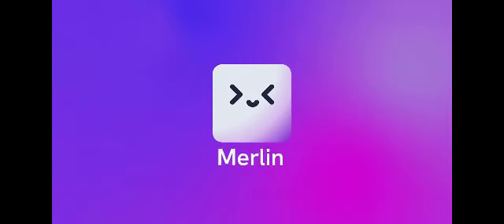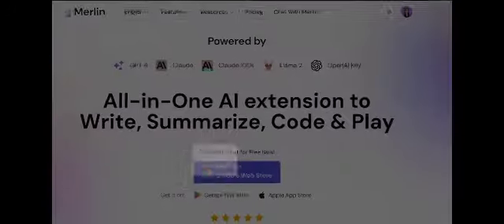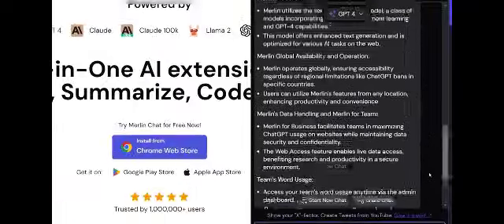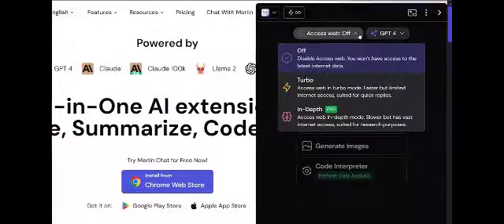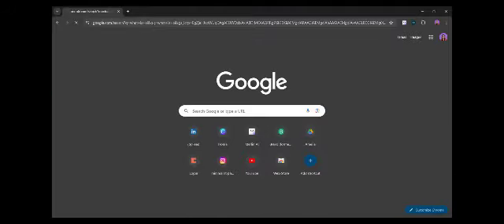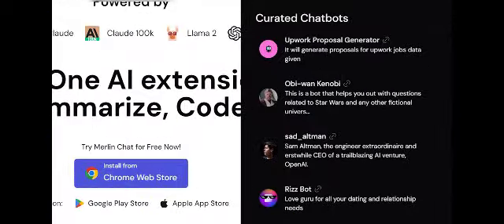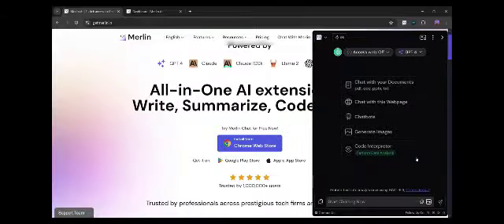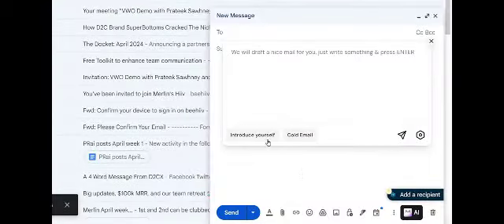Merlin Review Appsumo | Generate Content For LinkedIn, Gmail, & X | Writesonic Alternative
Today I Will Try Merlin Review Appsumo | Generate Content For LinkedIn, Gmail, & X | Writesonic Alternative | Access top AI models, like GPT-4, GPT-4o, Claude-3, Gemini, Opus, Mistral, and Llama in one click | Use AI to research and summarize videos, websites, and documents, plus write social media content in 128 languages

Best Related keyword:  Merlin Review,merlin appsumo,merlin lifetime deals,merlin demo,merlin tutorial,content generator tools,content writing software,Writesonic Alternative,ai copywriting tools,ai,neuronwriter appsumo,ai copywriting tool,best ai copywriting tool,jasper review,best ai copywriting software,rytr,ai content writer,ai writing tools,niches$$ review,todayit,appsumo,lifetime deal